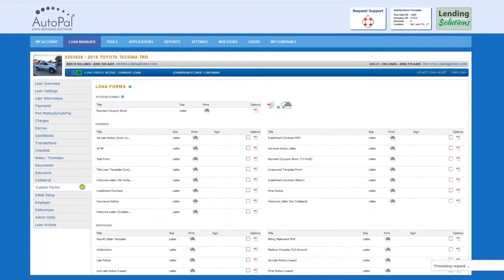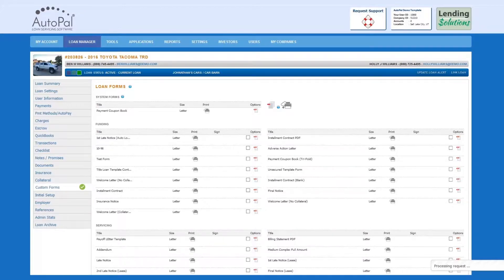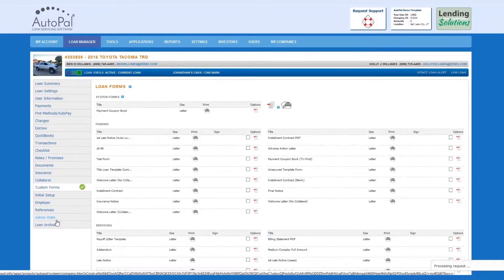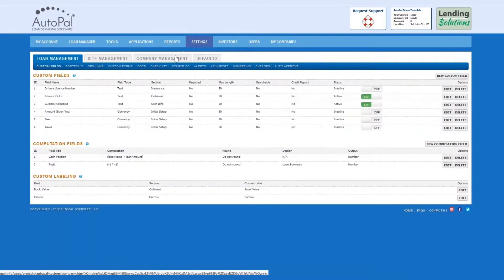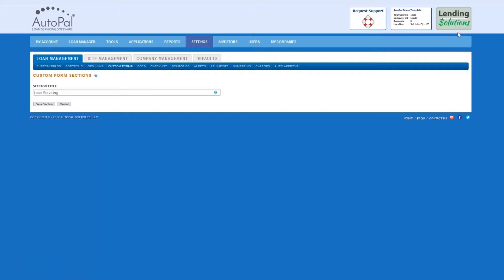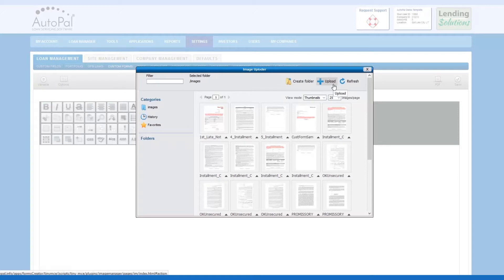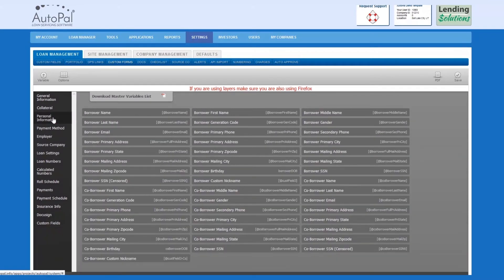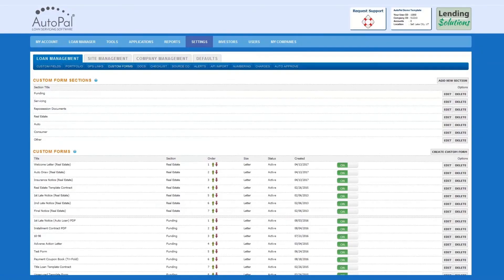Custom Forms Overview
This video gives an overview of the custom forms tool in AutoPal Software. The custom forms tool lets you create form and document templates.